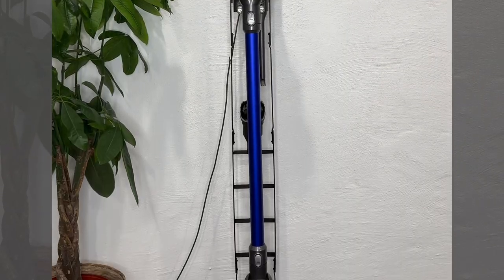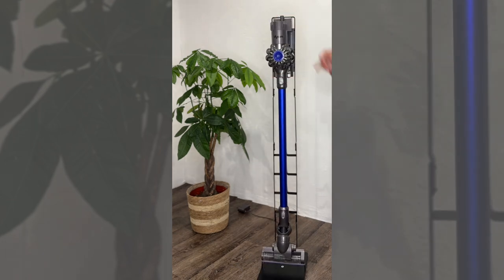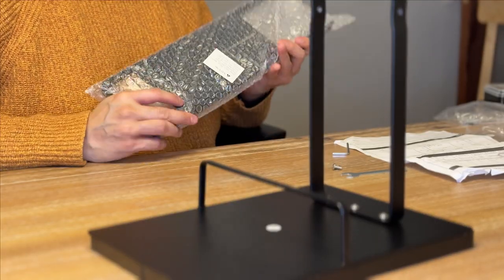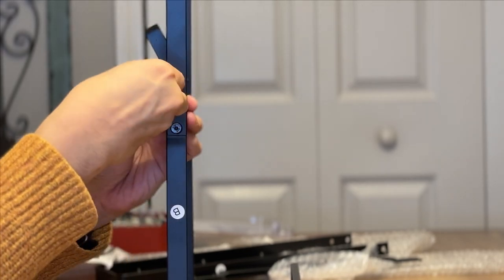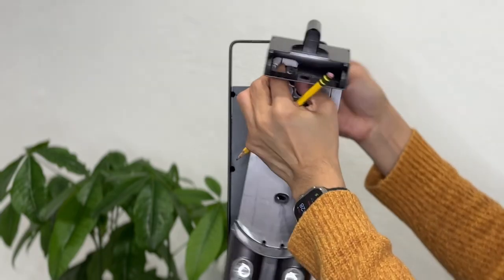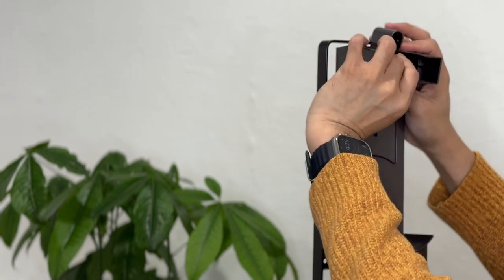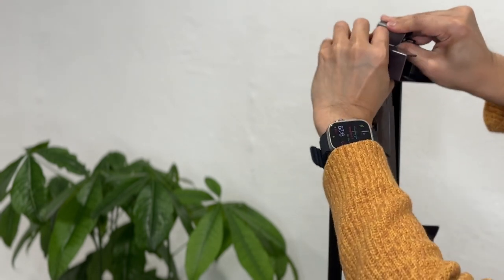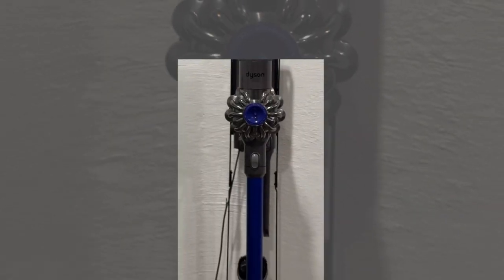How to store your Dyson Handheld Vacuum without ruining your walls | Dyson Vacuum Stand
This vacuum cleaner stand is compatible for Dyson V15 V11 V10 V8 V7 V6 DC30 DC31 DC34 DC35 DC58 DC59 DC62 DC74 handheld cordless vacuum cleaners & accessories & attachments.

Dyson Vacuum Cleaner Dock, Dyson Vacuum accessories, Dyson Handheld Vacuum Rack, no wall damage, no drilling